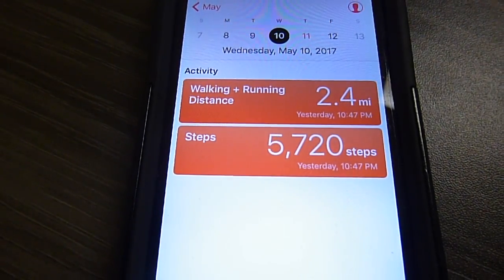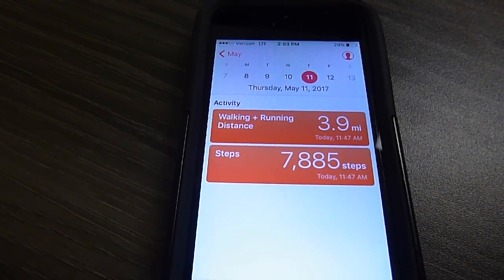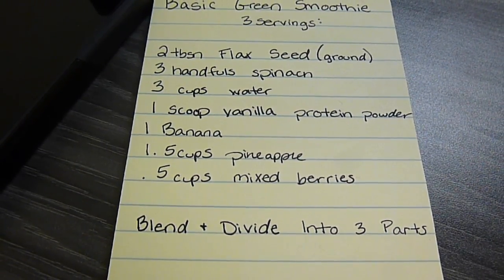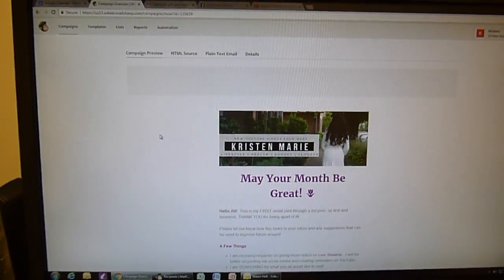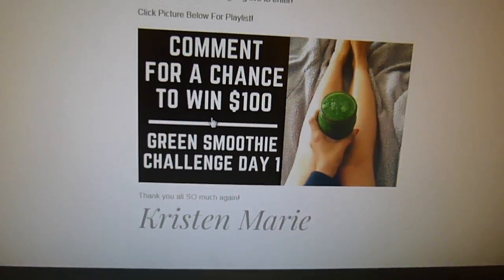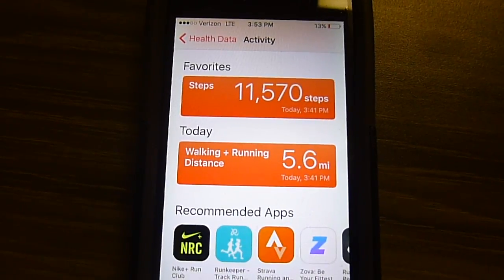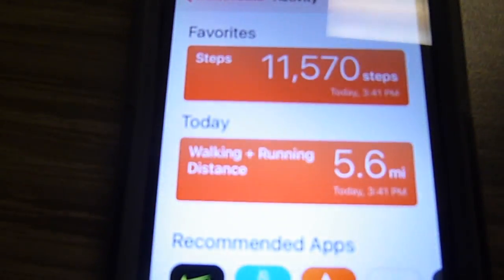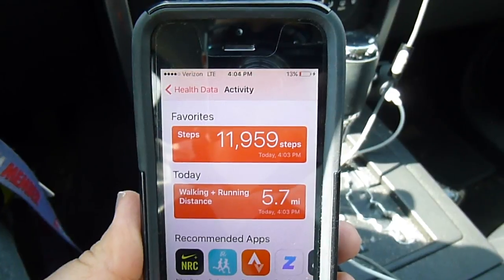HOW I LOST 10 LBS | WEIGHT LOSS REWARDS | Green Smoothie Challenge Day 4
*Day Four of the green smoothie challenge! ONE Day to go! Leave a comment on each video vlog of the Green Smoothie Challenge! Each comment left within 24 hours of a video's upload date will be one entry (one comment per video per channel!), to win a $100 AMAZON GIFT CARD

✉ Mail Time  ✉
Kristen Marie

🎥 Requested Videos 🎥